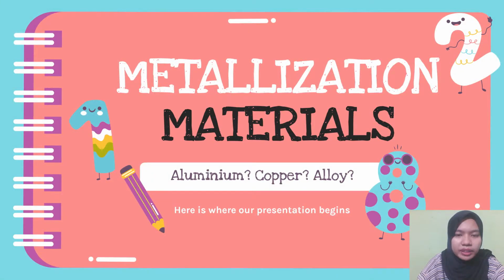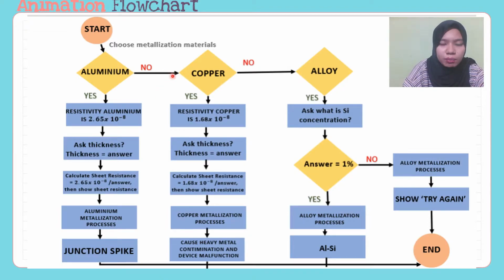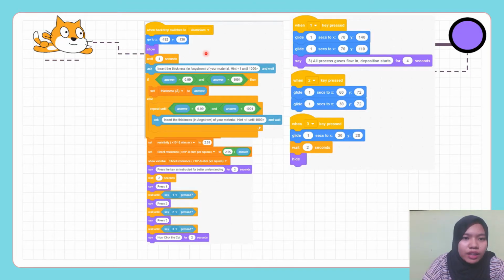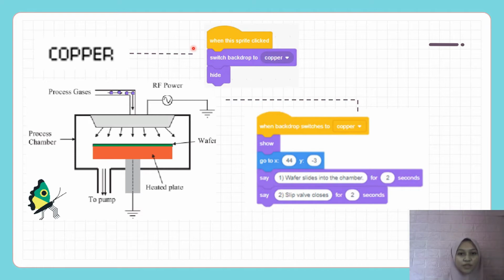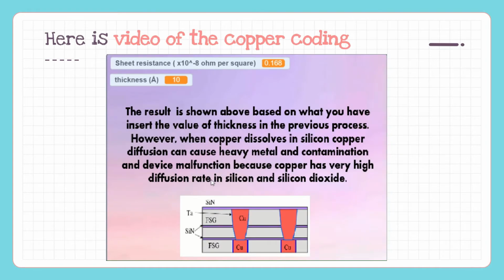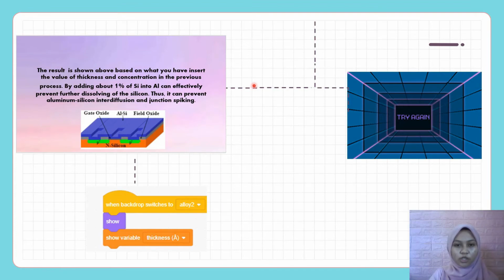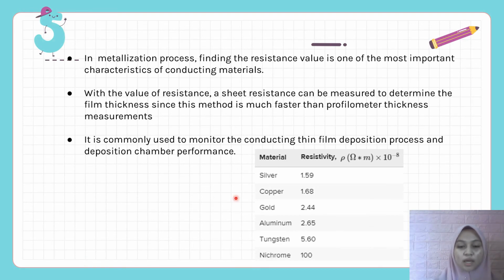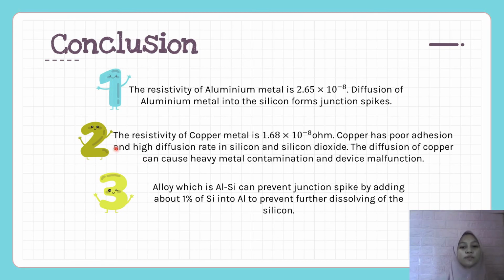METALLIZATION MATERIALS SCRATCH PRESENTATION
Metallization- variable material (copper, alloy, aluminium)
Group 1-Aisyah & Aina
Name: SITI AISYAH BINTI ZUL ALAM
Student ID: 1191977
Name: AINA SYAZWIN BINTI MOHD SHUKOR
Student ID: 1191983